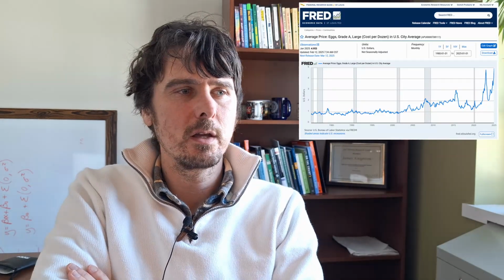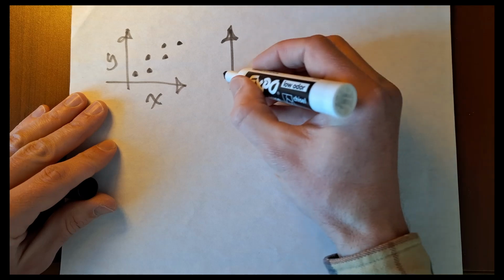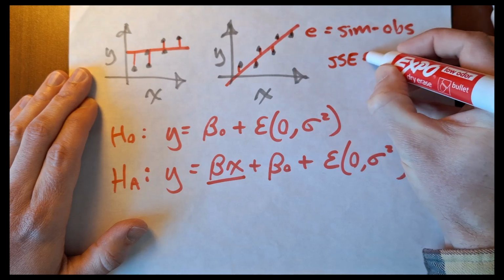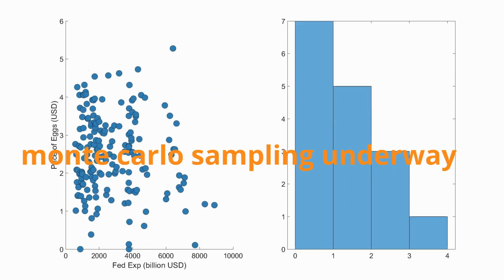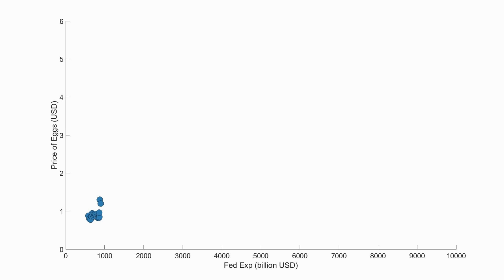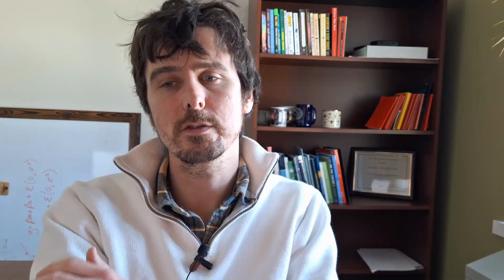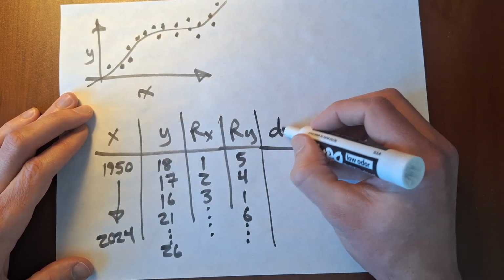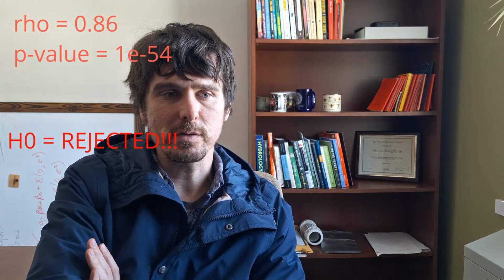What is Regression Analysis? | Federal Spending Increased Egg Prices?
"Does Cutting the Federal Budget Make Eggs Cheaper? | Data Analysis with Federal Reserve Data"

Can slashing the US federal budget really make eggs more affordable? In this data-driven analysis, we explore historical Federal Reserve data on US federal expenditures and egg prices to test this intriguing theory. Using economic data analysis techniques, we dive into the relationship between government spending and commodity prices.

✅ What You'll Learn:

How future federal budget changes may impact egg prices
Analyzing historical Federal Reserve data
Economic trends in US federal expenditures and commodities
Data analysis techniques for economic research
Will cutting the federal budget really bring down egg prices? Watch to find out! Perfect for economists, data analysts, and anyone curious about economic trends and data-driven insights.

0:00 Introduction
1:40 Forming a hypothesis
2:54 Collect some data
4:04 F-Test
8:25 F-Test Assumptions
9:26 F-Test the question
11:12 Spearman's
13:29 Spearman's rho
14:18 So now what?
15:37 References